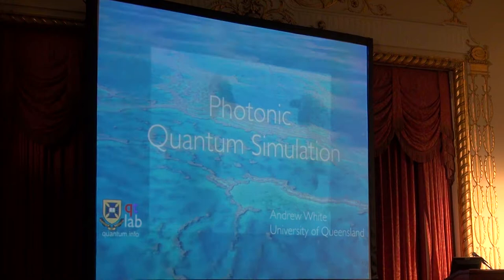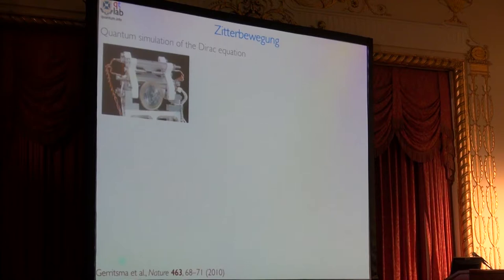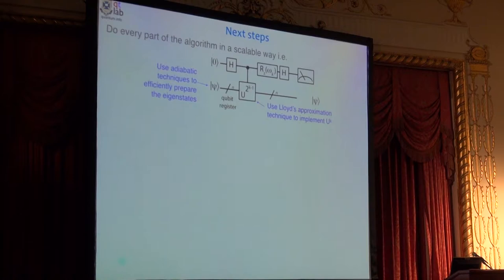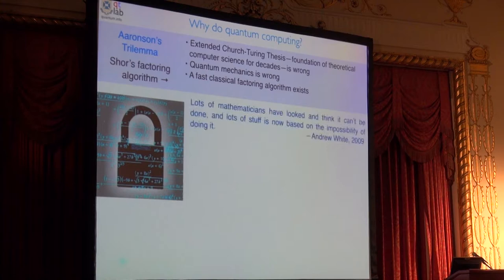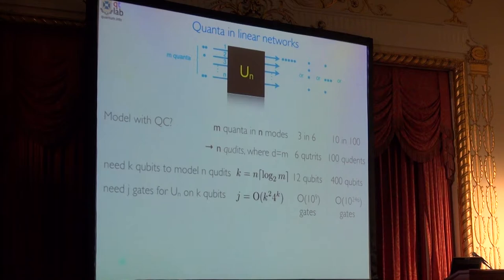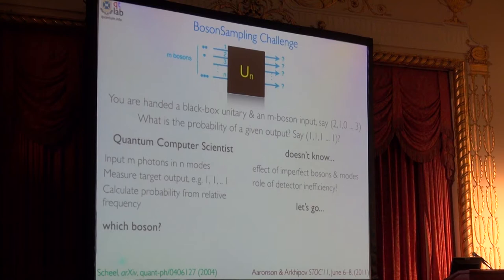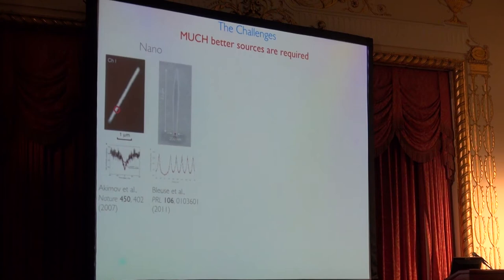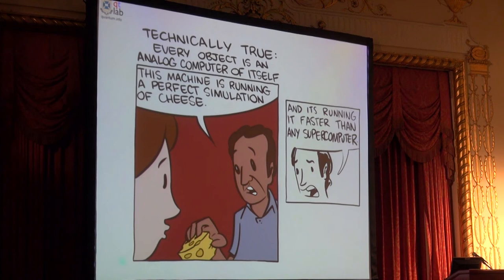ICAP 2014 - A. White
"Photonic Quantum Simulation"

Speaker: Andrew White

Institute: Centre for Engineered Quantum Systems and Centre for Quantum Computing and Communication Technology University of Queensland, Brisbane, Australia

7 August 2014
24th International Conference on Atomic Physics